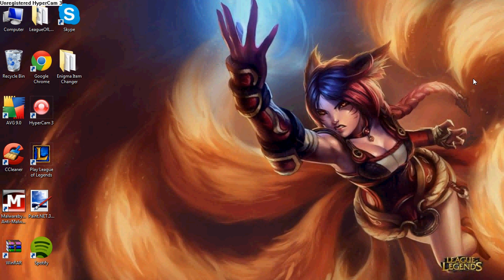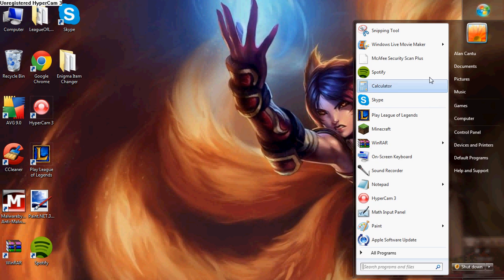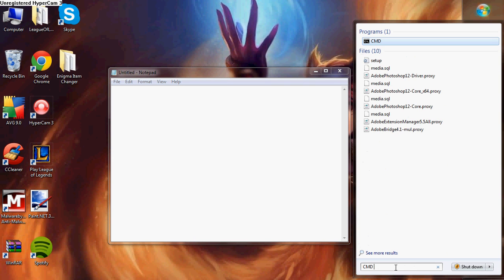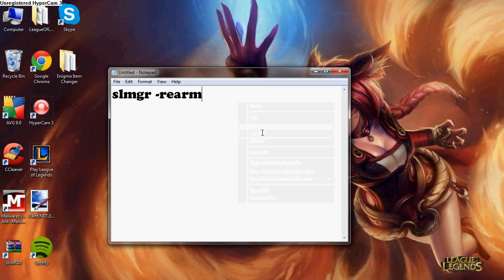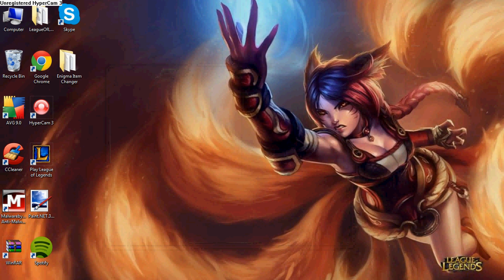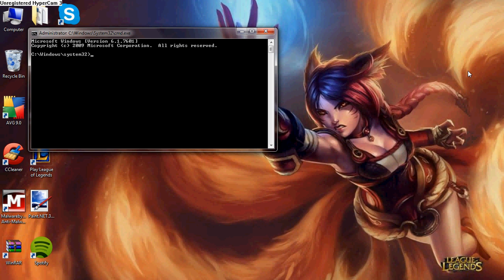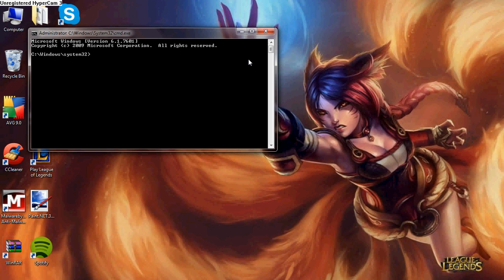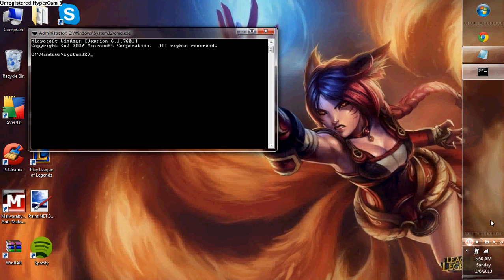How to make your Windows 7 Genuine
I did it myself, Just before posting the video, all you have to do is, open CMD by searching in the start menu, AS ADMINISTATOR, type in slmgr -rearm that exactly as it is, idk if it is a space or not then that , try it both ways, then it asks you to restart your system in other words whatever ur on, after that it should be fine, Comment rate like And subscribe thanks ! Well if i helped. WHEN YOU ARRIVE AT THE CMD, IN THE LAST WORD SPACE THEN TYPE slmgr -rearm IN AND IT SHOULD WORK. With space though. This is a Windows 7 operating system so if yours isin't the same, then it may not work.